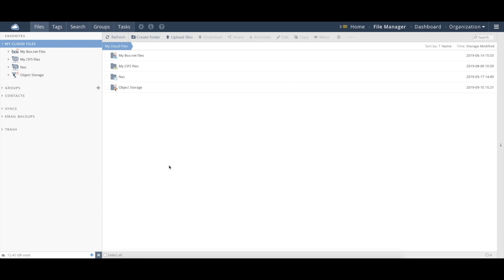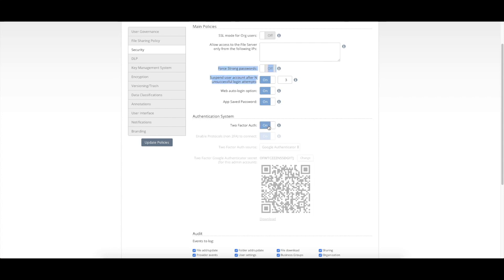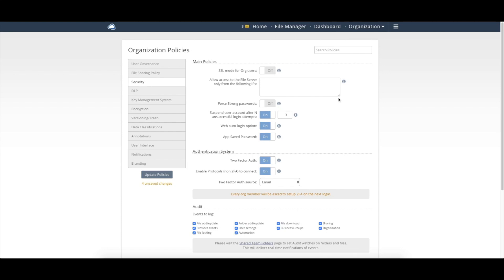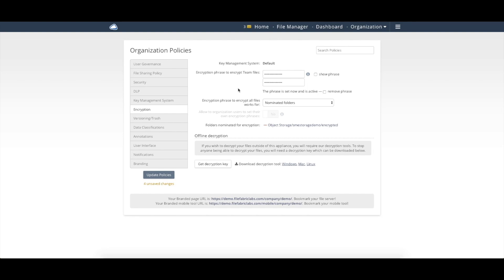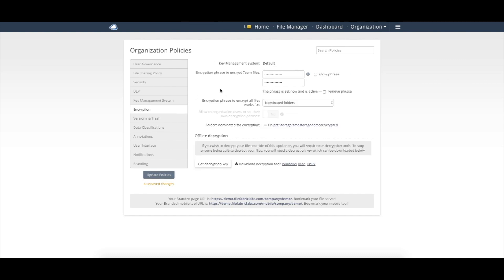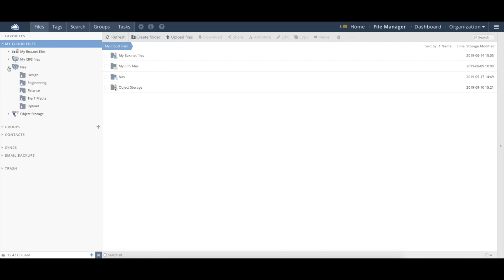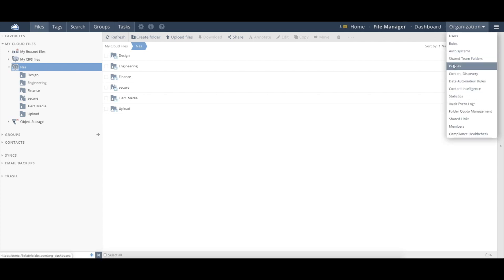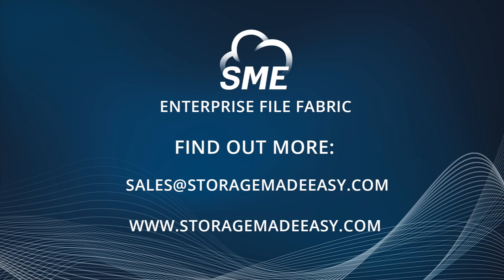Enterprise File Fabric Demo | Advanced Features: Security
The Enterprise File Fabric provides advanced features, like a range of Security features that allow your data is safe and secure when being accessed by your users.

🔹 Know more about Storage Made Easy and the Enterprise File Fabric

Audio - BenSounds